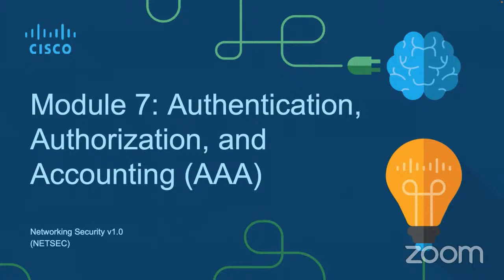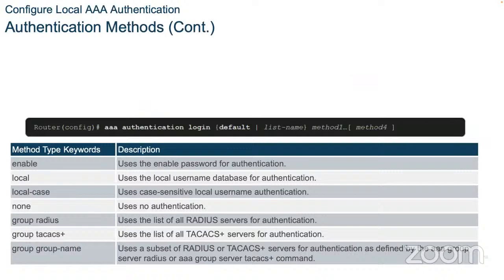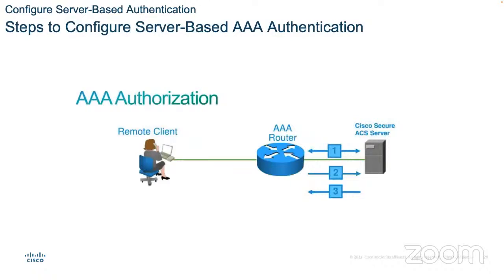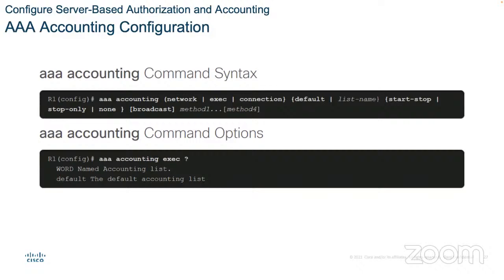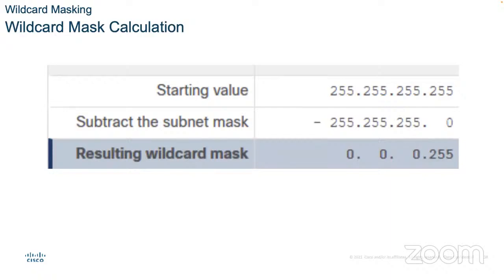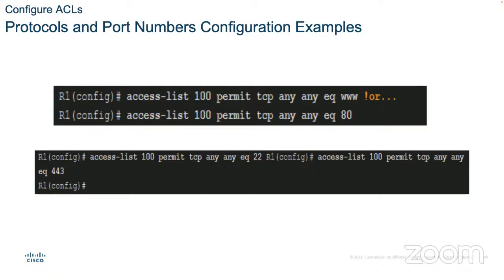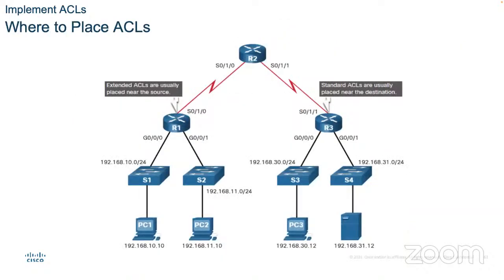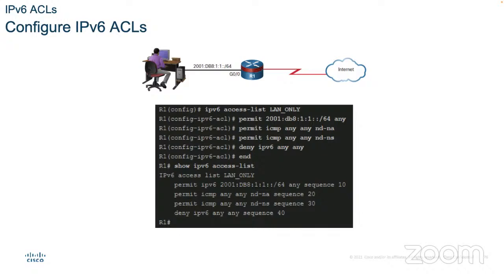CIS 46: Week 4